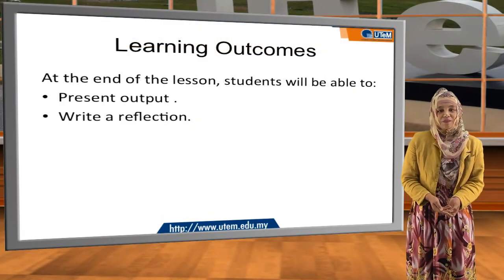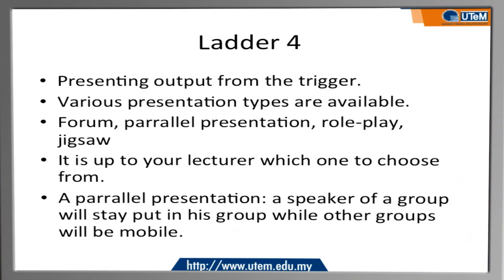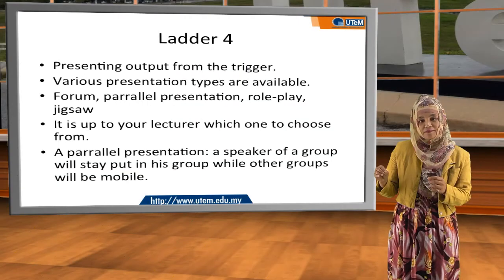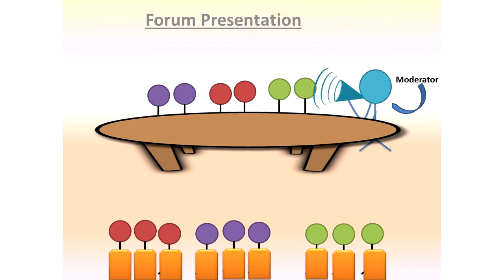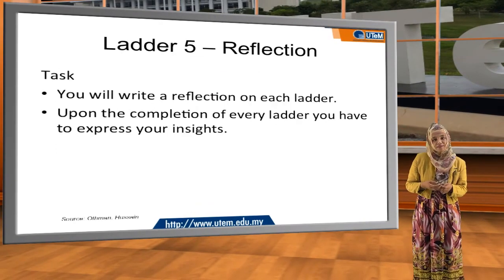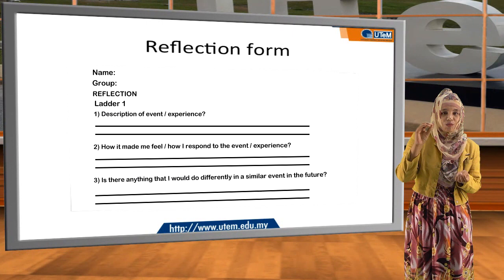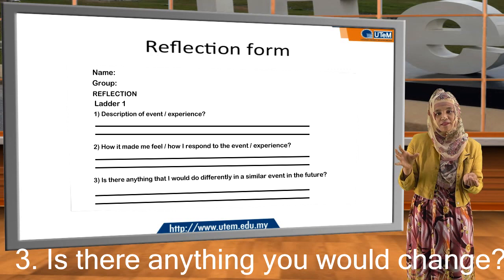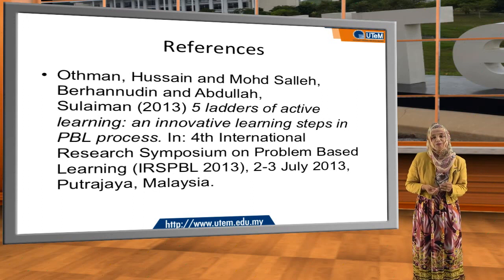Week 13 & 14 Lecture Video - FILA (Ladder 4 & 5 - redo)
presented by: Zanariah Jano
edited by: Annisa Alia Roslan
for UTeM CCT MOOC